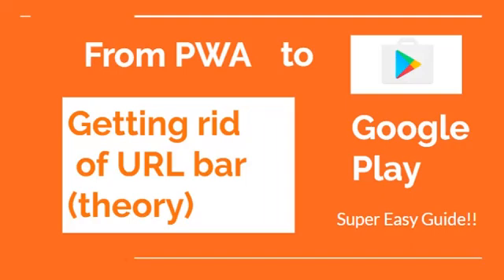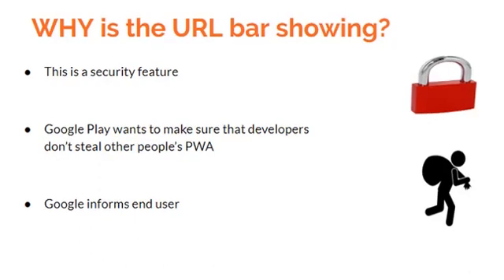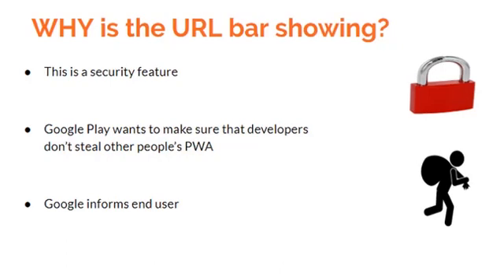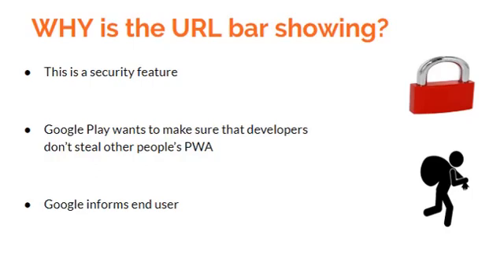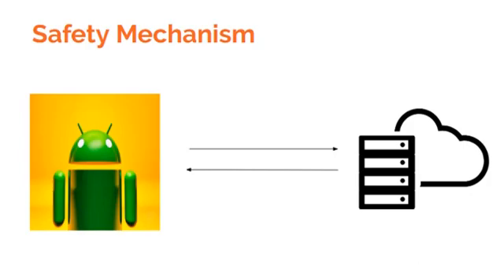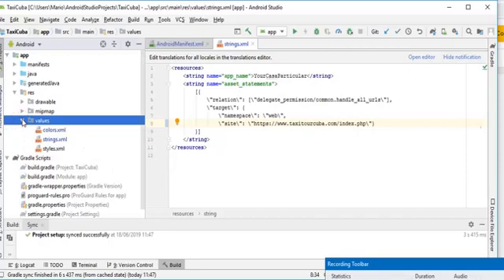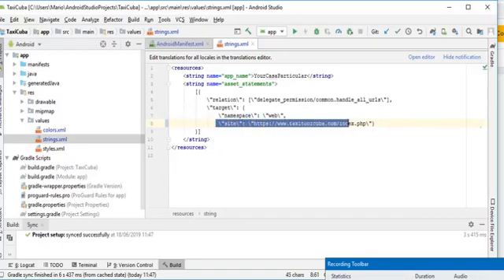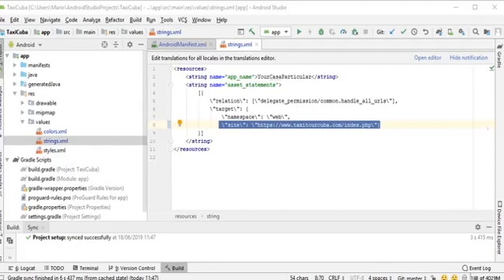Convert PWA to Android App - 7 - Remove URL Bar (theory)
Why is the URL bar showing ?